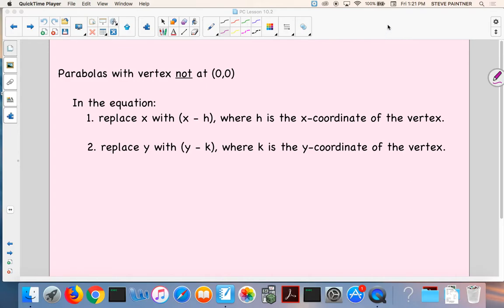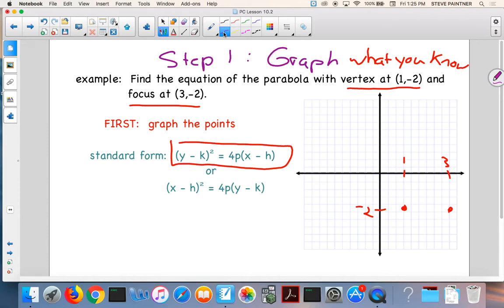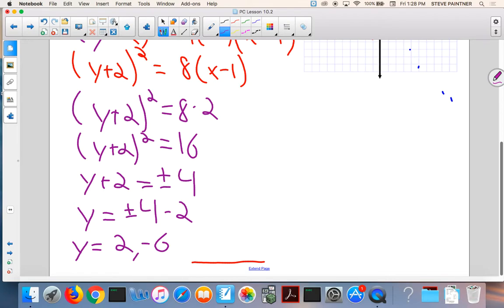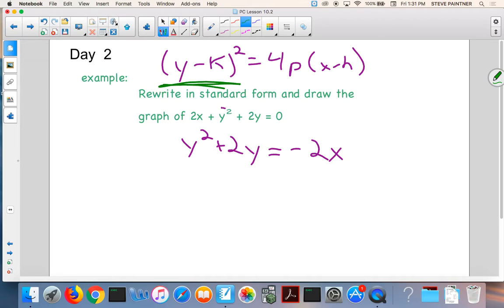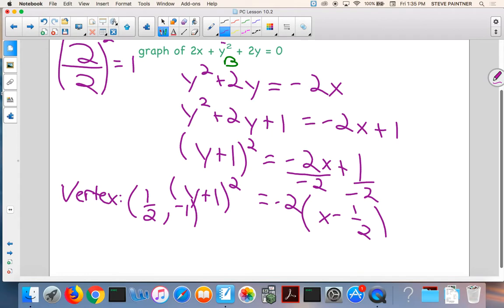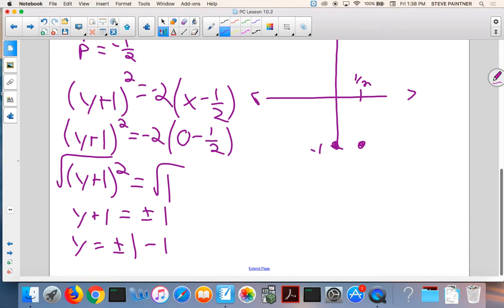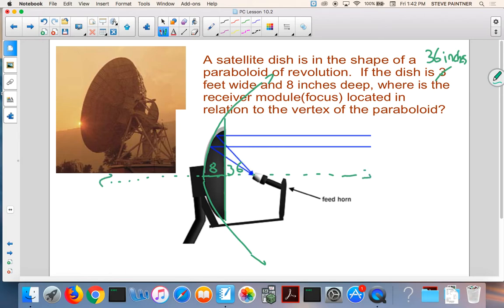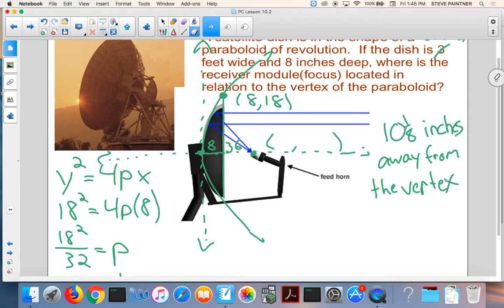10 2 Day 2